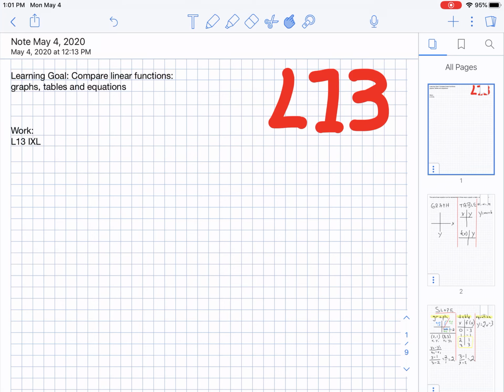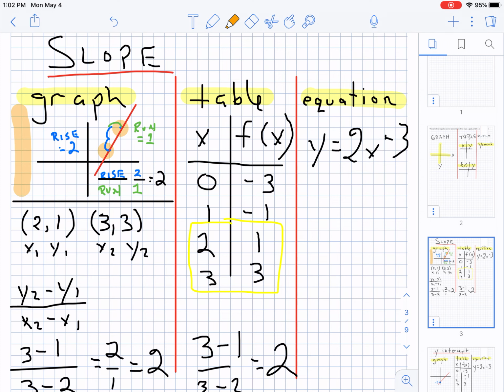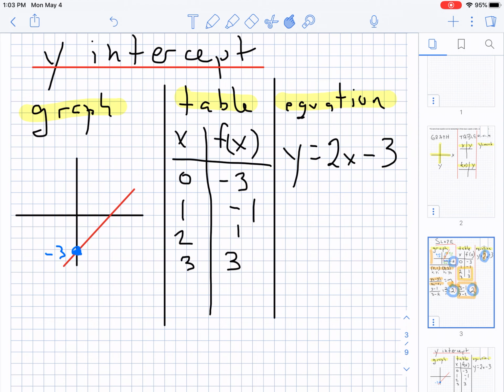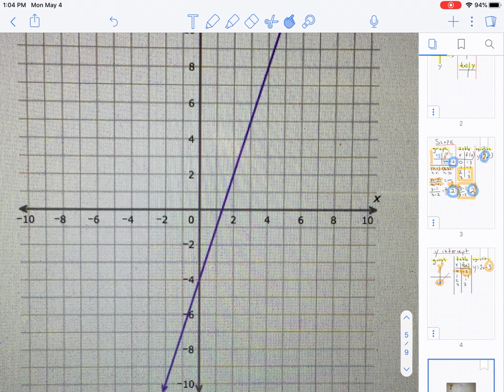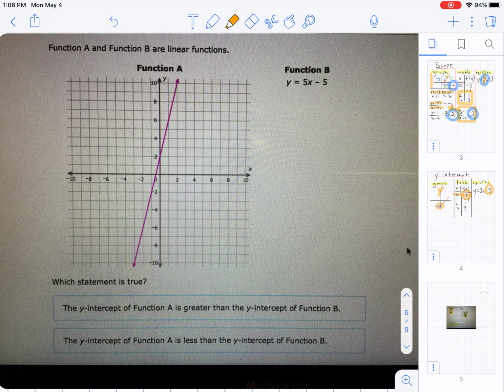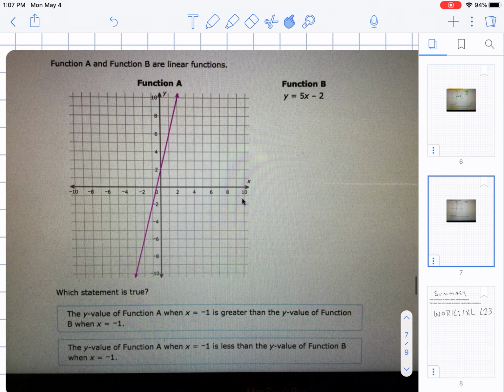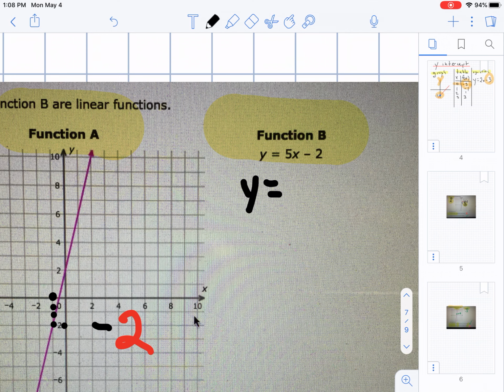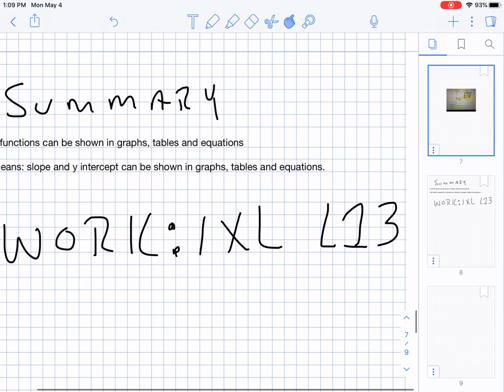L13 - Compare linear functions, graphs, and equations